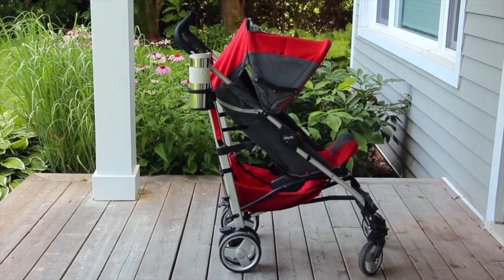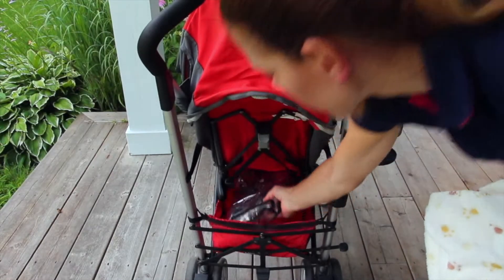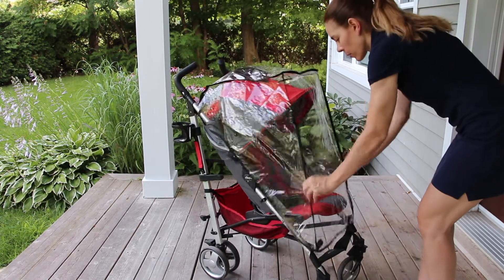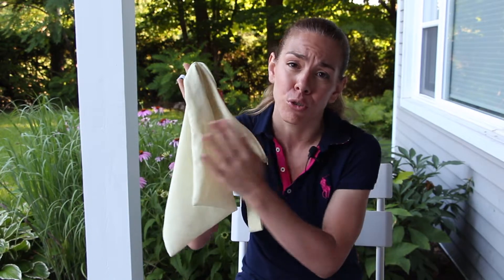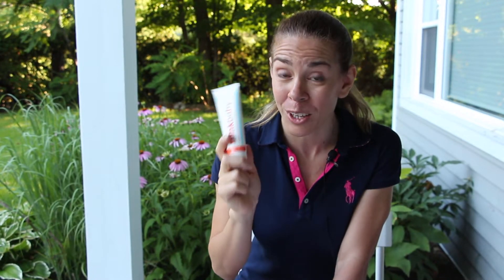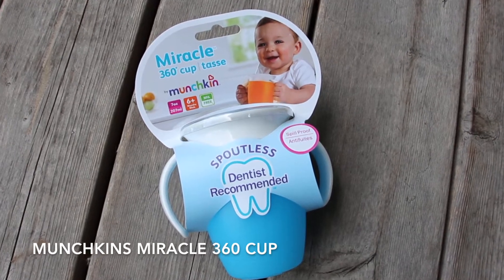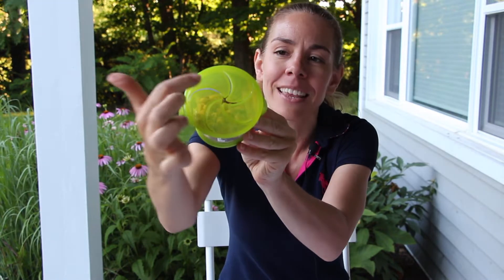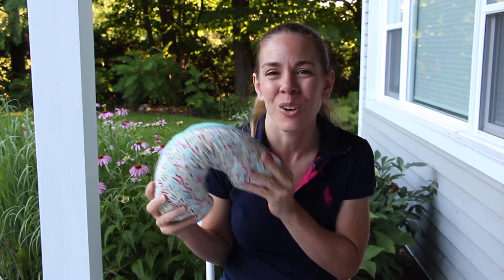How to do Disney with a Baby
Bringing a baby or a toddler to Walt Disney World can seem like a bad idea but it is totally doable. The key is having what you need right on hand. In this video, I'll cover all the essentials you'll need to bring to the park to make your day with baby/toddler enjoyable. These tips apply to anyone traveling with a baby or preschooler.

1. Stroller:
Chicco Liteway Stroller

2. Stroller Rain Cover
J is for Jeep Deluxe Stroller Rain Cover

3. Stroller sun cover:

4. Diaper Bag:
Skip Hop Via Messenger Diaper Bag

5. Diapers and Baby Wipes

7. Change of Clothes

8. Sweater

9. Sun Hat

10. Sunscreen:
ThinkBaby Safe Sunscreen SPF50

11. Receiving Blanket:
Luvable Friends Unisex Baby Flannel Receiving Blankets

12. Fleece Blanket: for cooler temps at night
Hudson Baby Printed Mink Blanket

13 Baby Bottles and Sippy Cup:
Munchkins 360 Miracle Cup
Thermos Fugoo Insulated Straw Bottle

14. Snacks:
Munchkins Snack Catchers

15. Laminated Bib:
Bumkins Starter Bib

16. Clip on Toy:
Lamaze Freddie The Firefly

17. Neck Pillow:
Jay Franco Minnie Mouse Bows Travel Neck Pillow

Hope this help on your next Disney Trip with Baby! Have a Magical Trip!

I want to thank my sister and my 9th-month-old niece for lending me all the baby supplies needed for this videos!

* I am a participant in the Amazon Services LLC Associates Program, an affiliate advertising program designed to provide a means for sites to earn advertising fees by advertising and linking to amazon.ca. I may earn a small commission for any links provided.